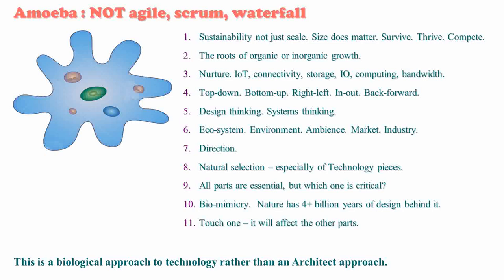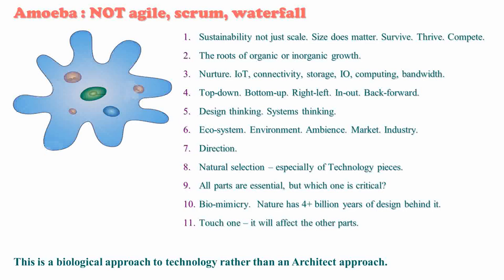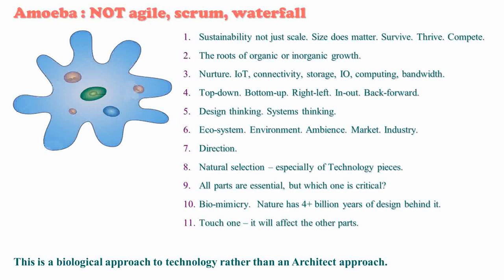Amoeba IT architecture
IT developmental methodology. Not AGILE, Not SCRUM, Not waterfall. A method aligned to bio-mimicry, living organisms, nature and an ideal way to build complex systems.